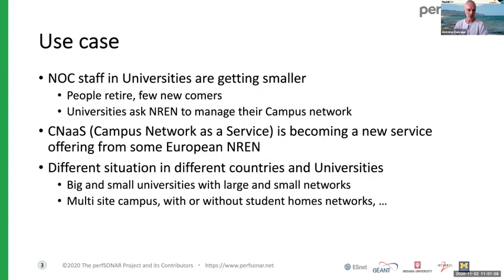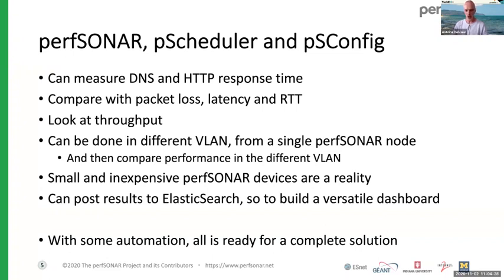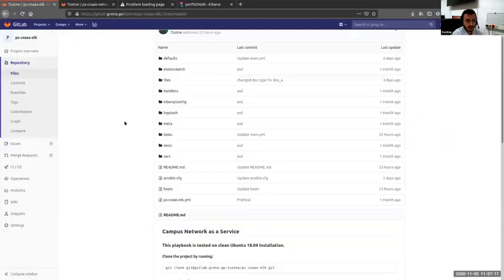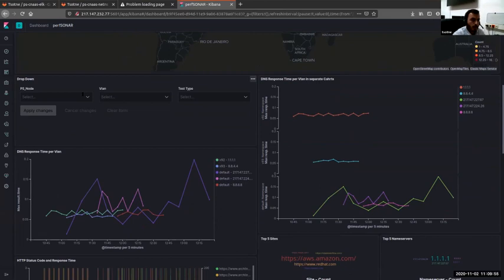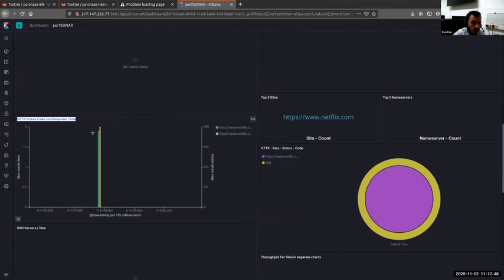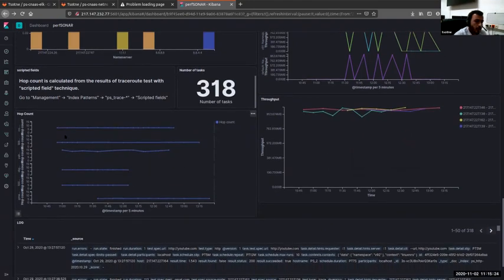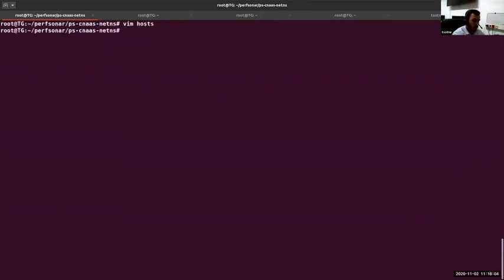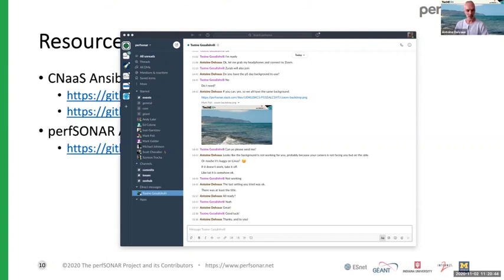TechEXtra 2020 perfSONAR Day - User Experience and Monitoring for Campus Networks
This is a recording of perfSONAR session during TechEXtra 2020 perfSONAR Day held on Nov 2. It presents an approach to user experience and network performance monitoring for campus networks and includes use case presentation and solution demo.